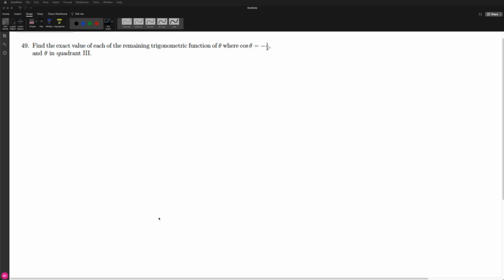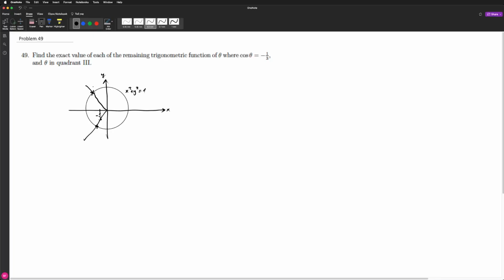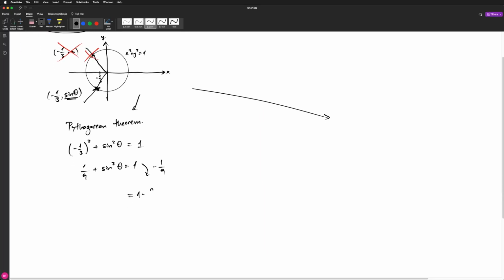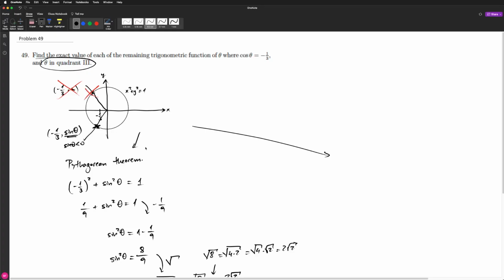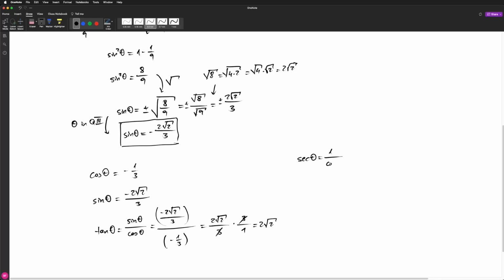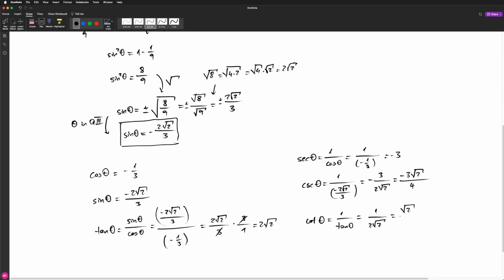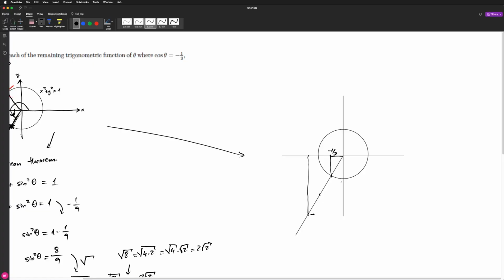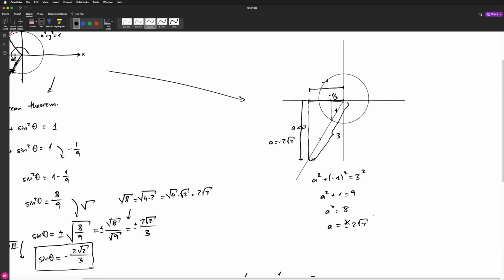Problem 49: Finding trig values of an angle if you know sine or cosine and the quadrant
You use the Pythagorean theorem and when you take the squareroot, the sign is going to be determined by the quadrant where our angle lies.